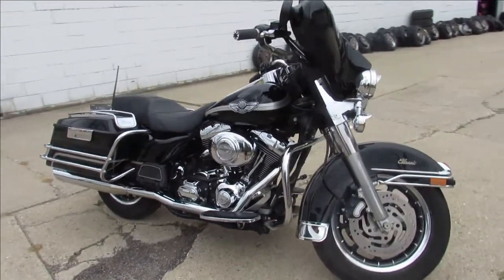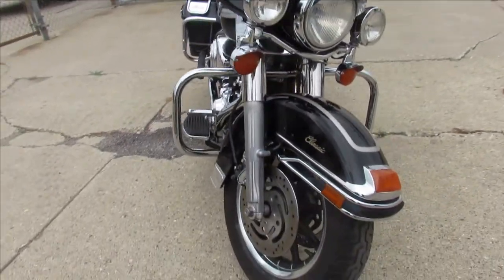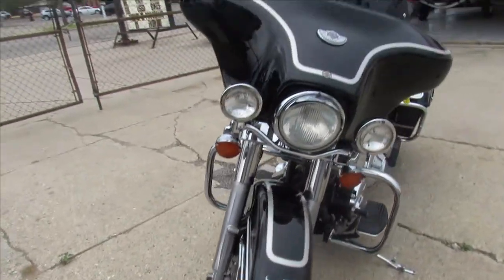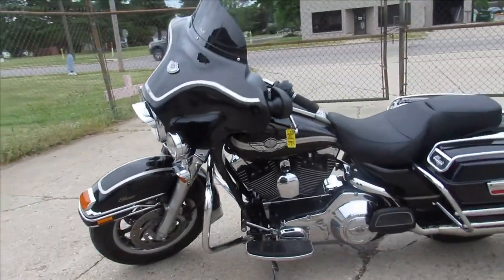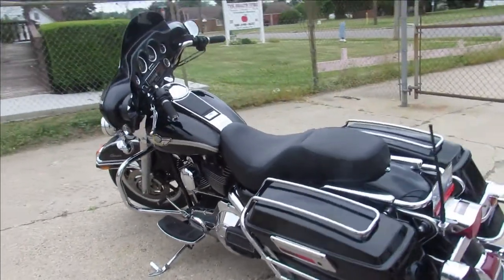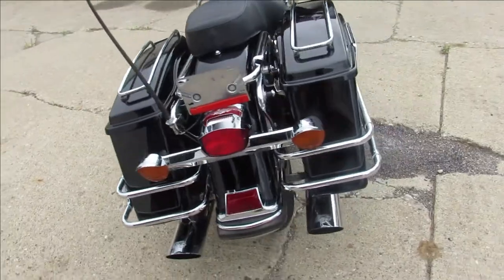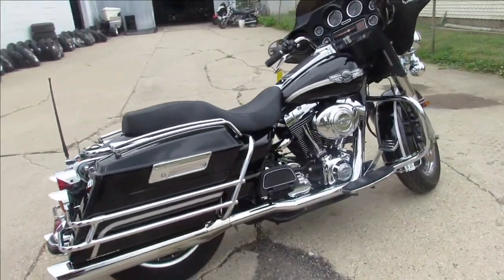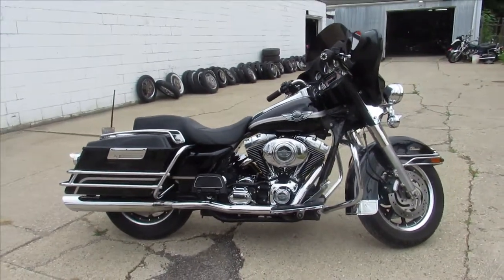2003 HARLEY DAVIDSON ELECTRA GLIDE